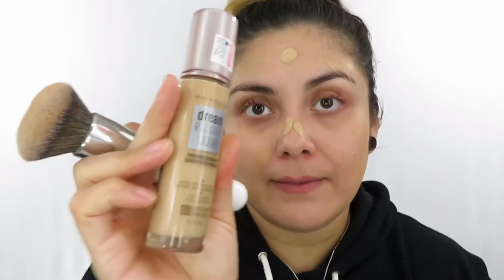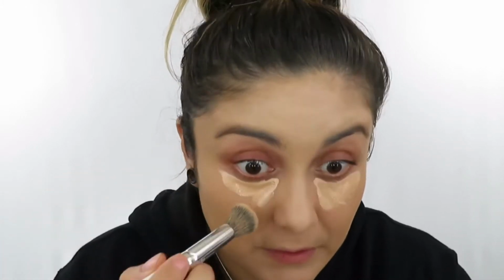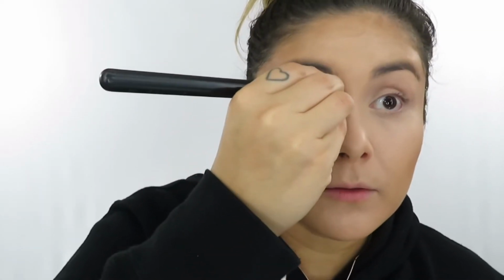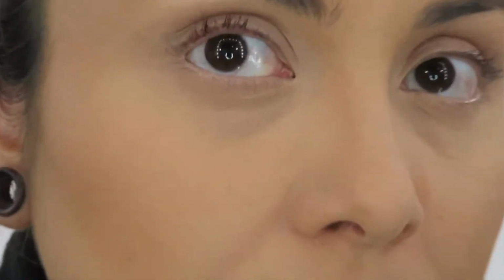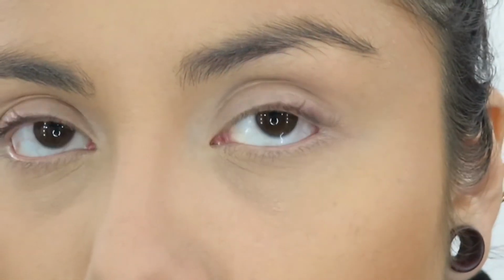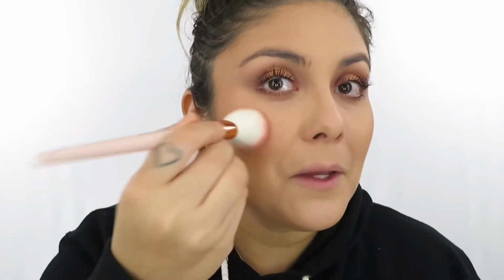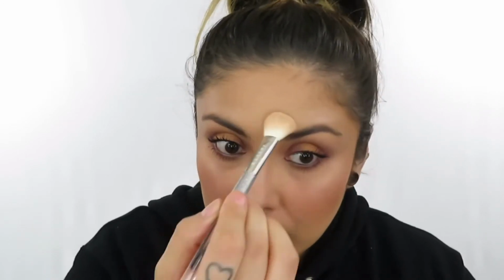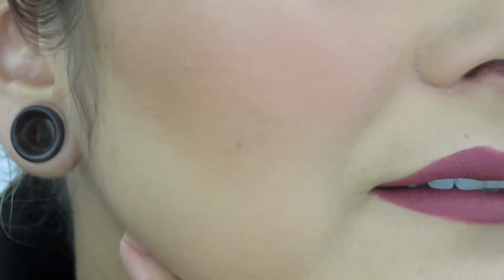Doing my makeup like my favorite YouTubers/Influencers | big mistake???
Hi guys! Robert Welsh recently posted a video on his channel where he uses makeup methods he dislikes. So I decided to use the inspiration of that video and made my own version! I decided to use some methods that some of my favorite Youtubers use!

Check it out so you can see how well, or how not well it went 🤣

Hope you love this video and maybe learn a couple things about makeup 😉